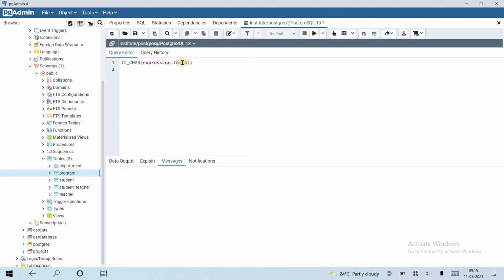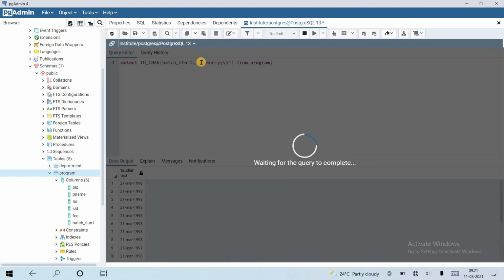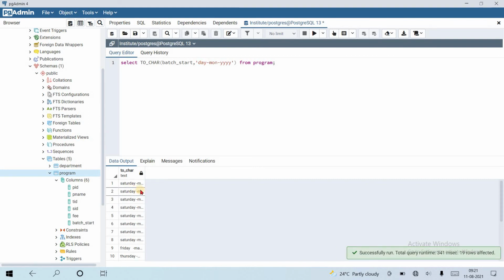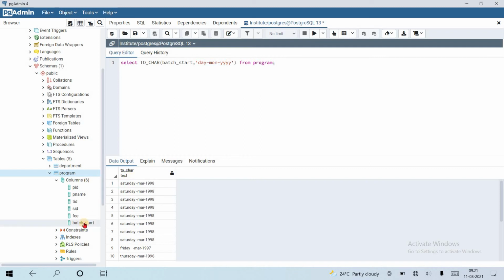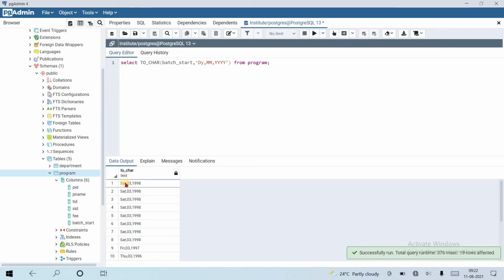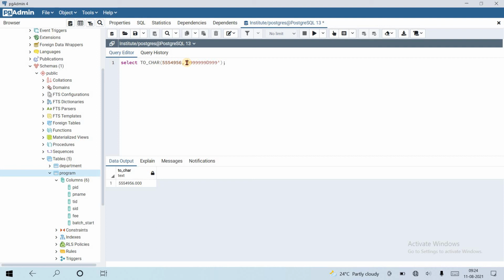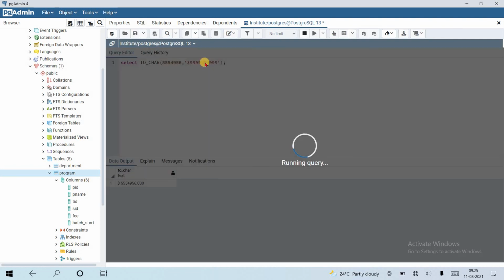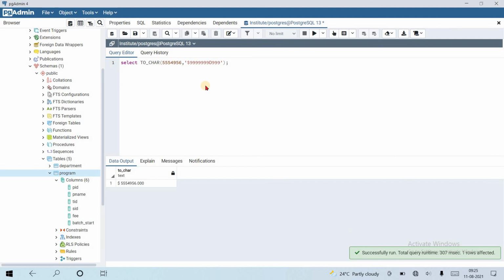TO _CHAR function